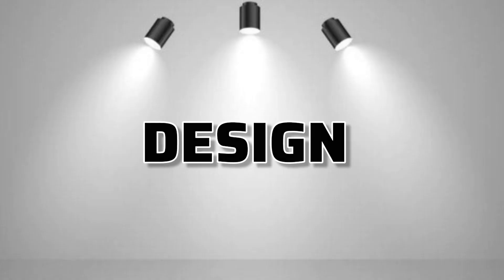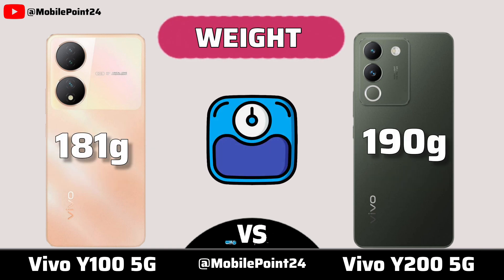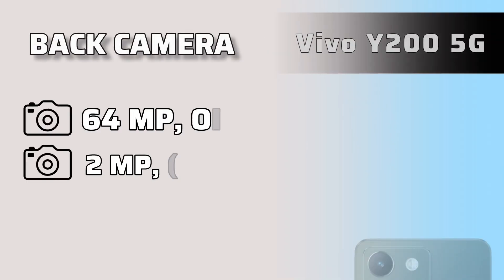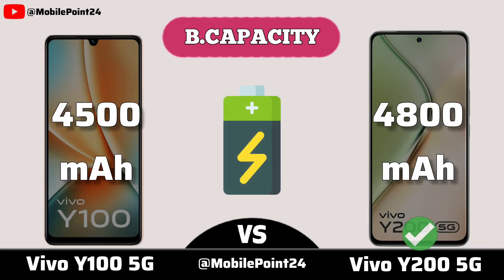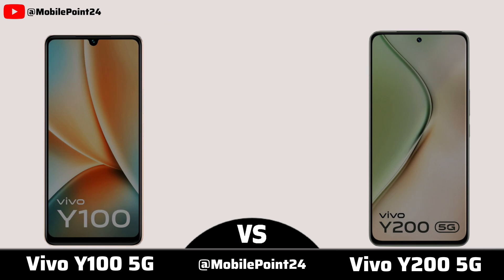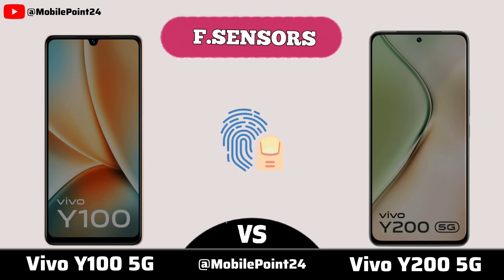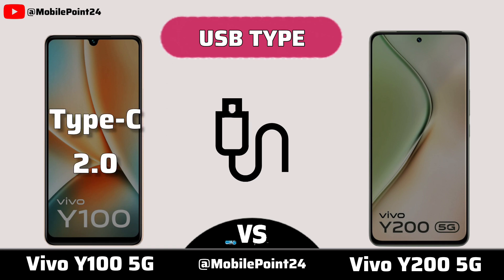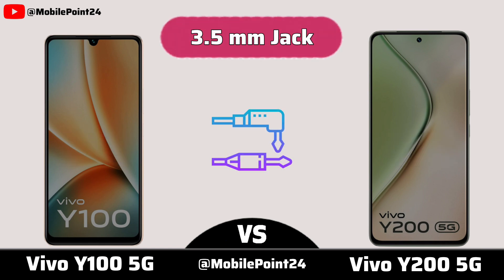Vivo Y100 5G VS Vivo Y200 5G Detailed Comparison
Vivo Y200 5G vs Vivo Y100 5G | Full Comparison | Which one is best for you ?

🎵 Track Info:
 Title : Crock Pot
 Artist : Diamond Ortiz
 Genre : Hip Hop & Rap
 Mood : Dramatic